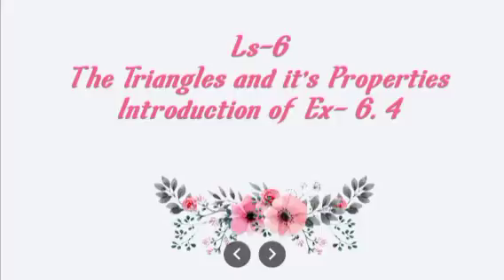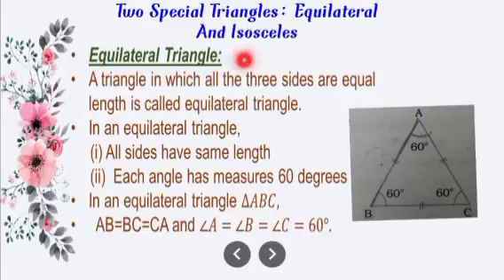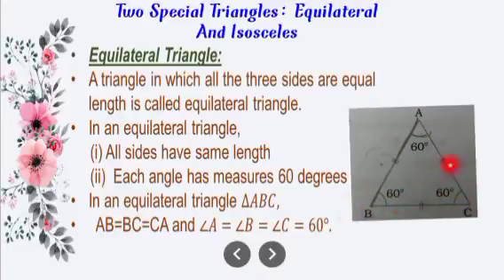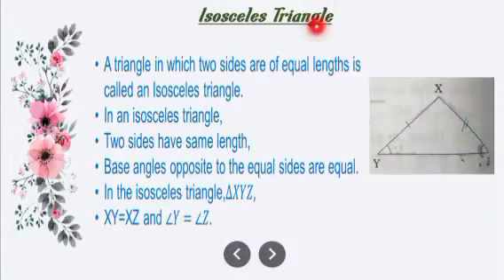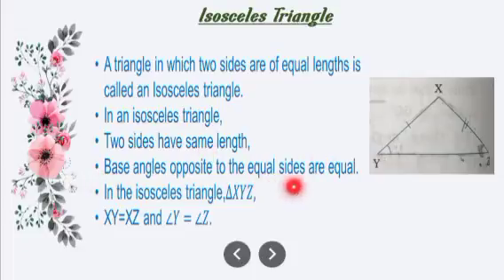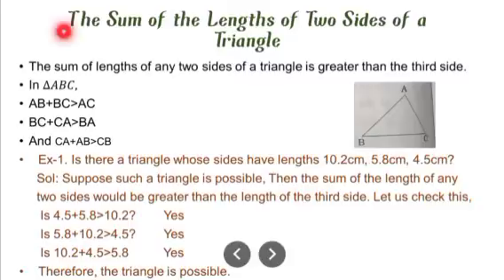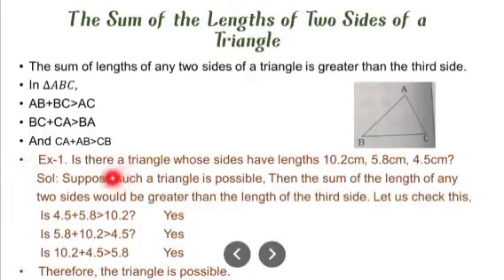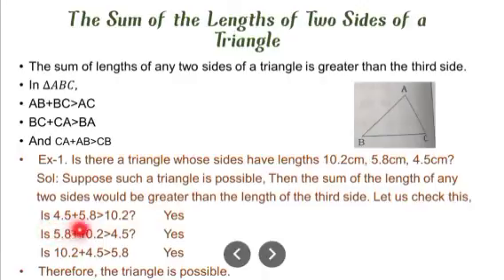September 2, 2021